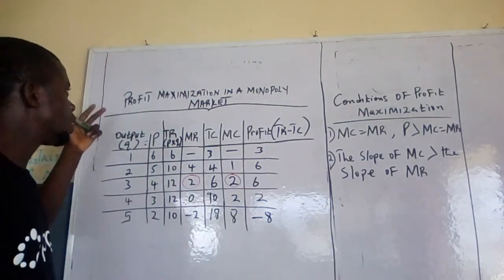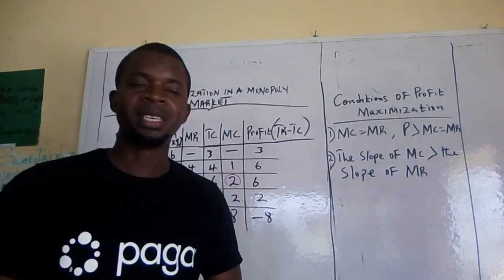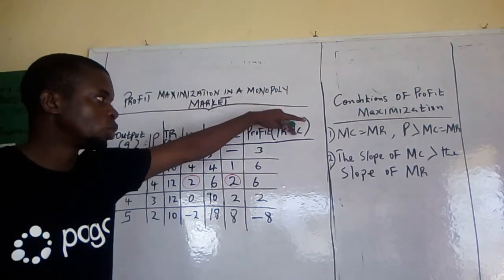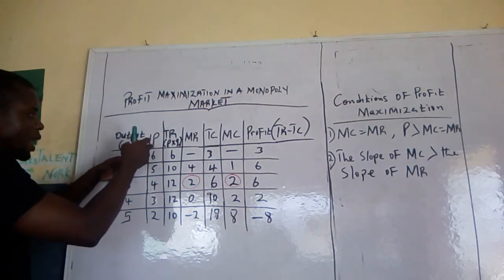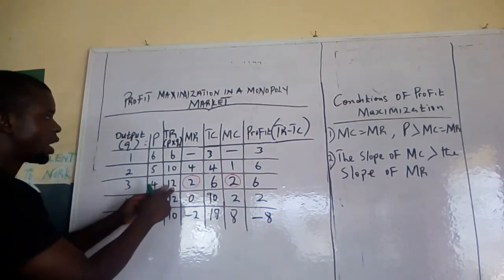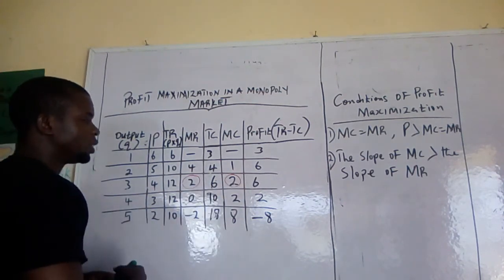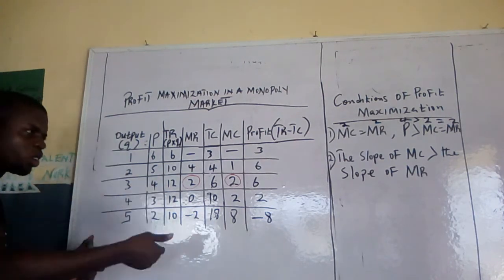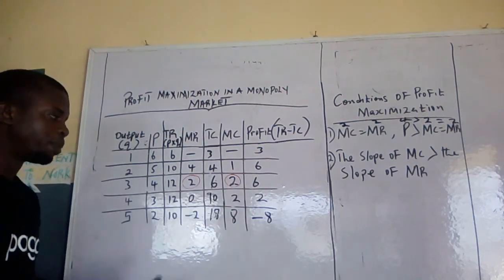profit maxi in monopoly using table